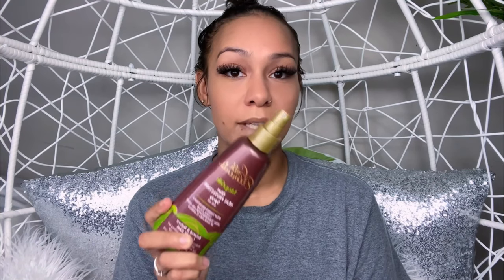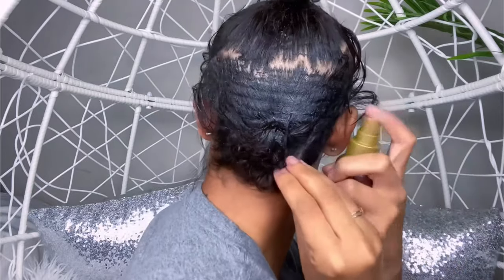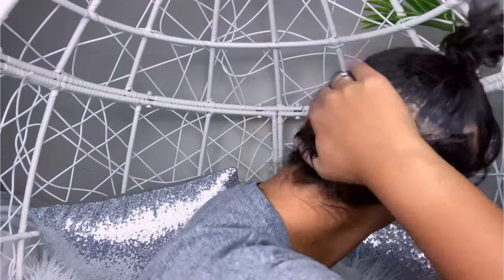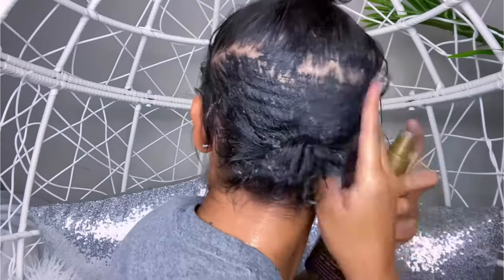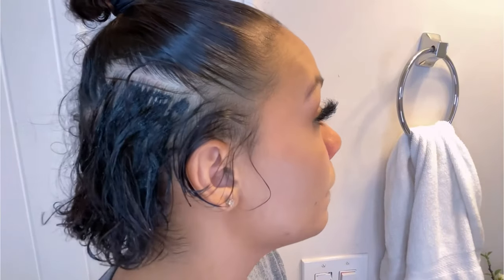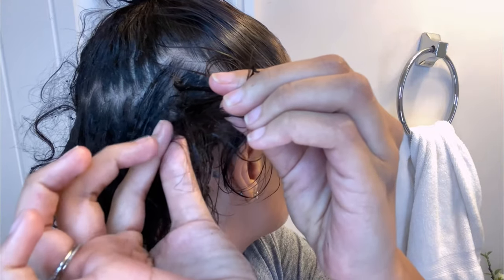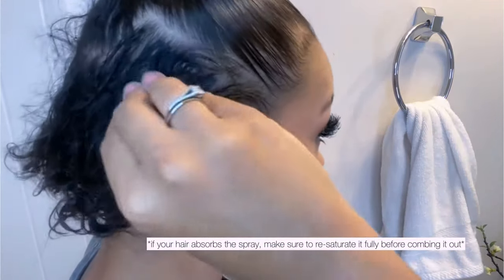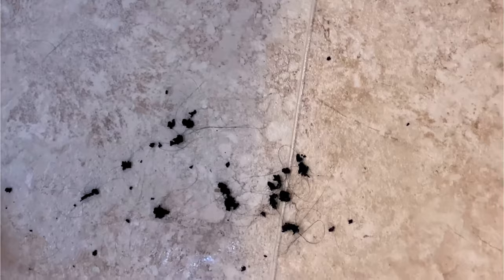*MUST SEE* Hair Glue REMOVAL HACK! Safe & DAMAGE FREE! 😮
If y’all use hair glue for quick weaves or hair installation of any sort, THIS VIDEO IS FOR YOU! I’ve been using this hack for 10 years now and it works AMAZING! 🙌🏽 With very, VERY minimal shedding and virtually no damage, I promise y’all it’s gonna work for you.

You can purchase this at Sally’s, Amazon or many other beauty supply stores! I have left a link to Amazon below for y’all! Let me know how this works for you if you try it out!

Amazon: Silk Elements Coconut Heat Protection Spray - the coconut one works too!

TIPS FOR THE BEST RESULTS:

*Spray along track wefts before removing from your hair
*Once tracks have been removed, saturate hair COMPLETELY- if the spray ain’t dripping down your neck, you didn’t use enough sis! 😂
*If you don’t want it dripping on your face/neck, you can cover with a shower cap or plastic head covering (grocery bags work just fine 😉)
*If it dries out, re-saturate!
*The longer you leave it on, the easier it will be to comb out!
*Be sure to massage the spray into your hair to make sure it gets the best absorption!

Let me know if this works for you! 💕

This commission comes at no additional cost to you. I only recommend products and services that I have personally used and believe will add value to my viewers. Thank you for supporting my channel!

Musician: LiQWYD